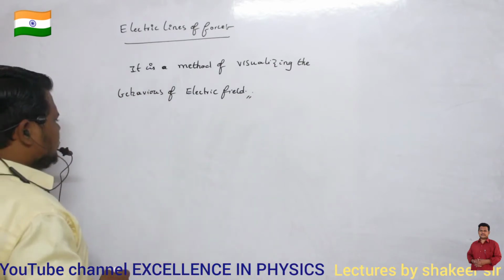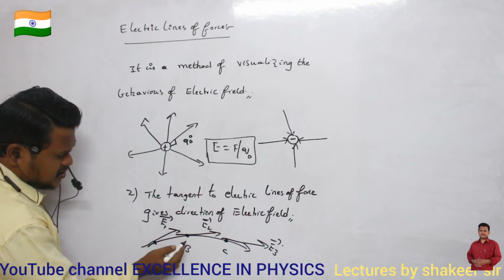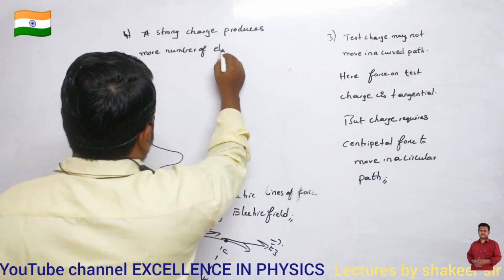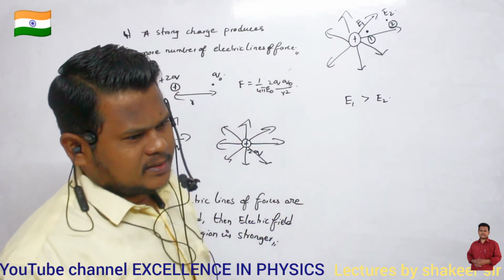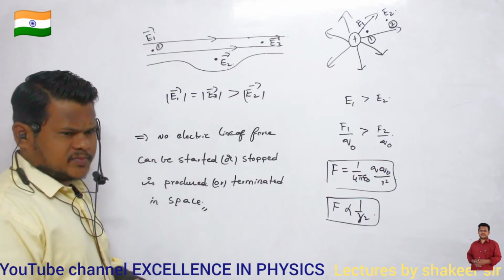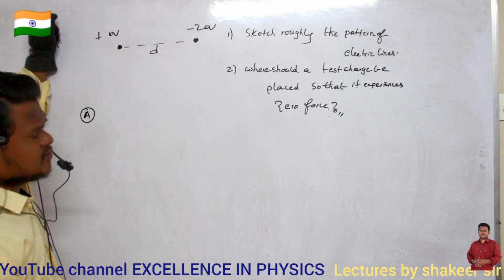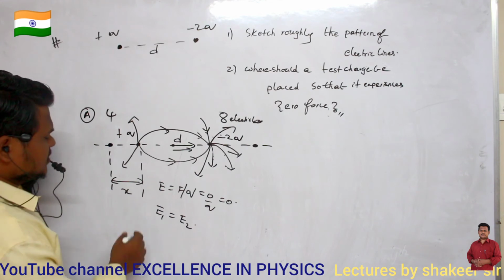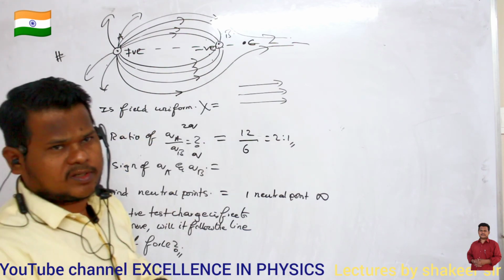Electric lines of force and their properties